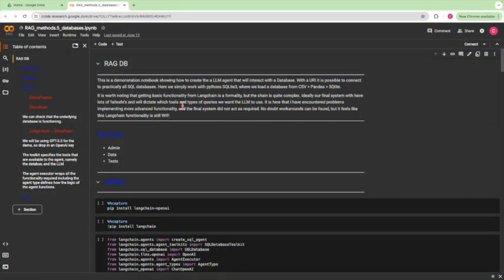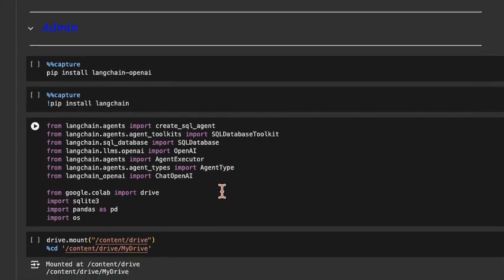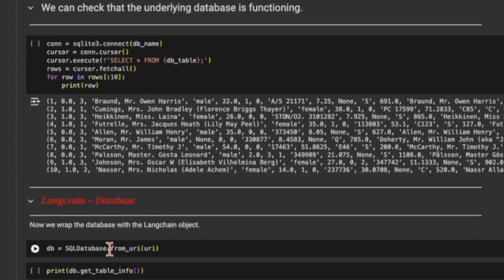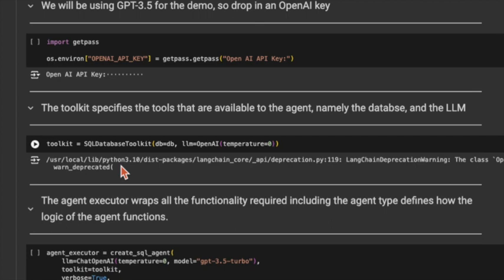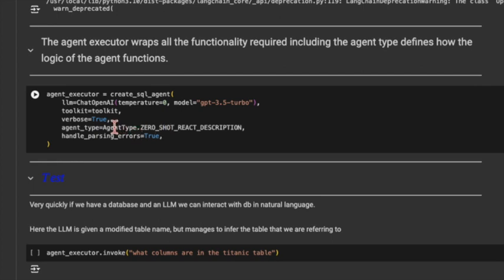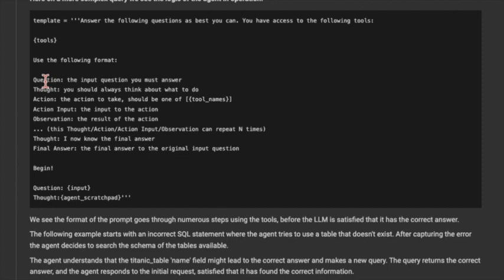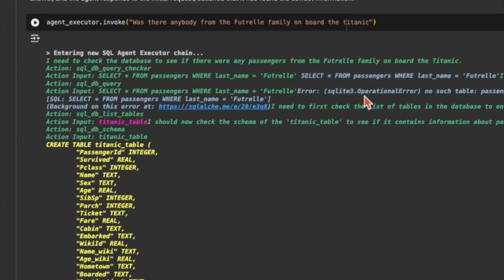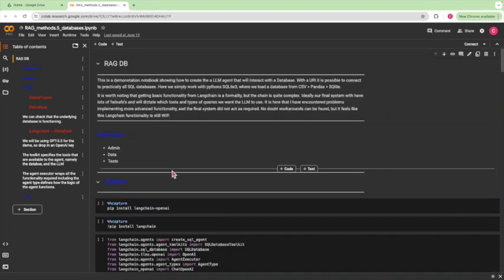RAG Tutorial: 07 - Databases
Giving the LLM access to SQL databases.